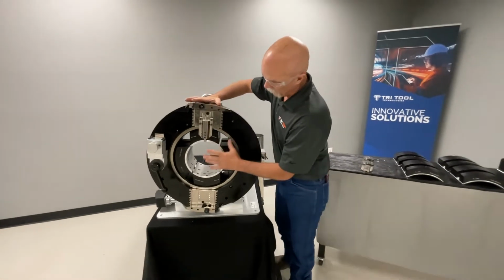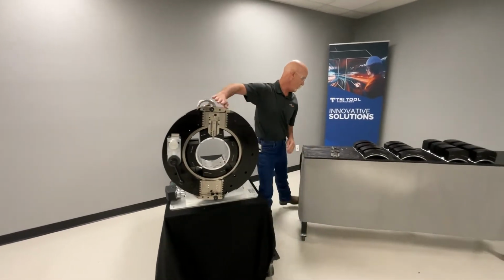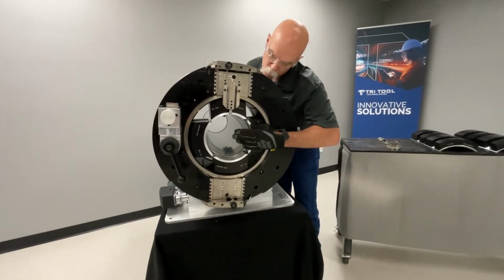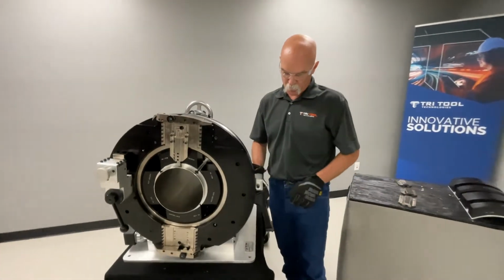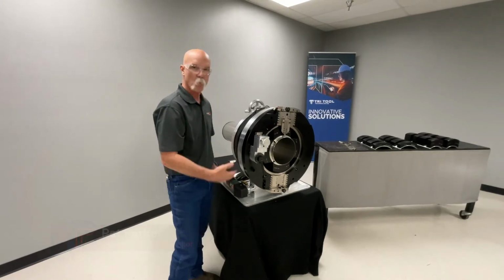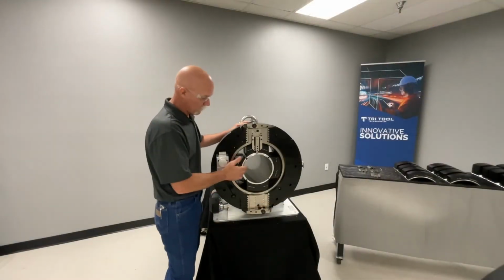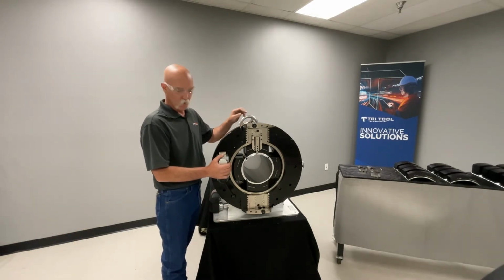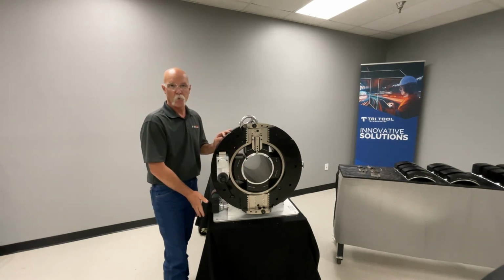5712AC Pipe and Tube Severing Machine Demo | Tri Tool Technologies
Ready to level up your pipe and tube severing? Check out Pat Parker's demonstration of our 5712AC machine in action, cutting an 8" SCH 10 inconel tube.

With unbeatable repeatability, reliability, and precision, these large-scale pipe and tube severing machines increase productivity and profitability for our customers in the aerospace, semiconductor and life sciences industries.

About Tri Tool Technologies:

Tri Tool is a global leader in the design of high-performance machine tools.  More importantly, we design solutions and are problem solvers. We are uncompromising in our dedication to our clients’ success and operate with leadership, partnership, and performance at the forefront of every mission.